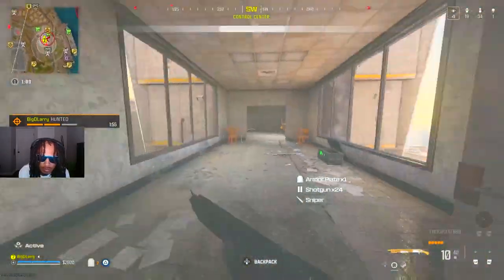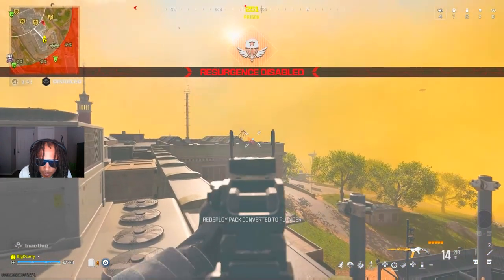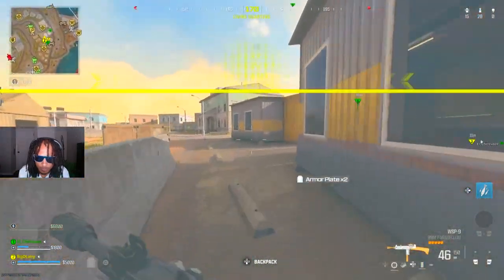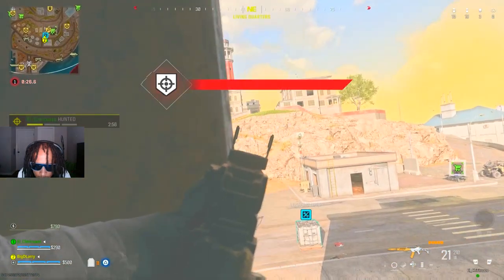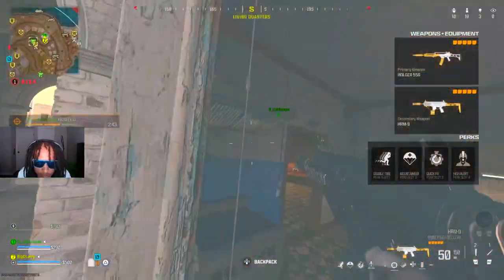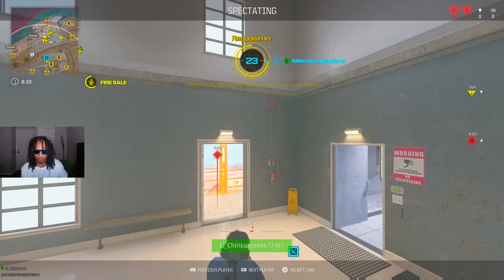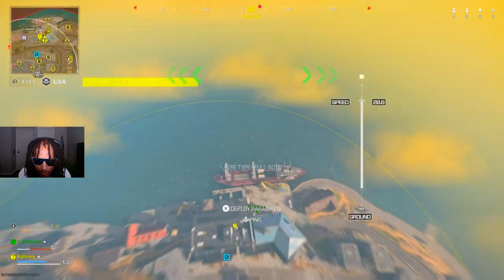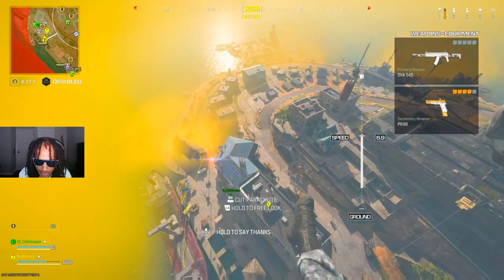Is the Holger 556 META!?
warzone callofduty modernwarfare3 Welcome to call of duty modern warfare 3 if you enjoy this CALL OF DUTY gameplay leave a like comment subscribe and share and the next will be out ASAP have a great day thanks for watching and I'll see you in the next one
Also if you are an upcoming YouTuber or just want videos edited for cheep hit my contact email at the bottom of the description